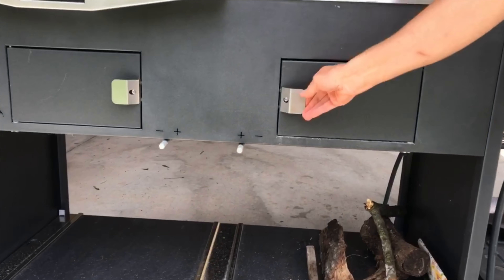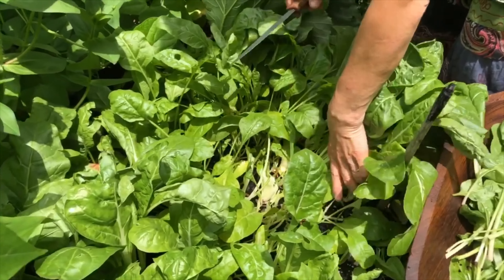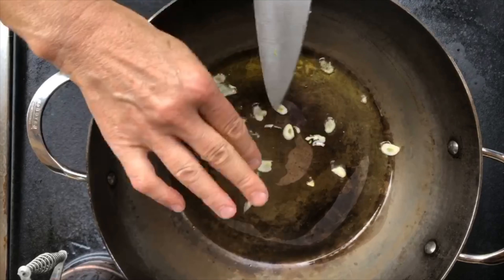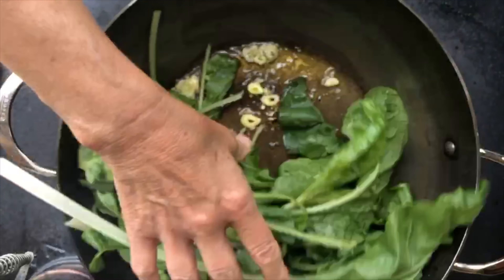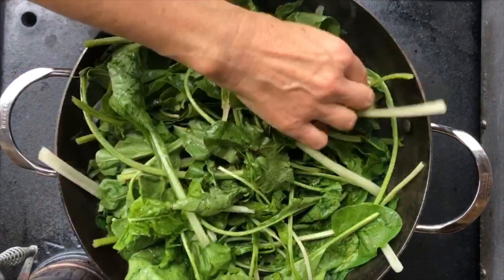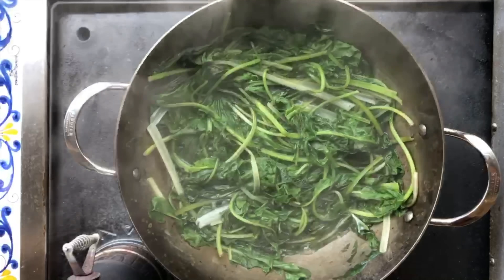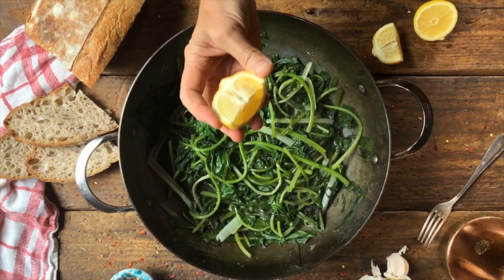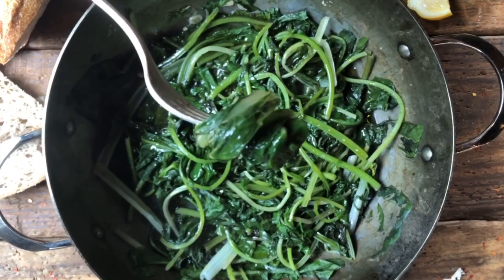Swiss Chards Recipe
Swiss Chards, fresh bietole, are a quick and delicious side dish perfect to accompany any meal. This vegetarian CONTORNO is even better when sprinkled with fresh lemon juice and a good drizzle of olive oil. Perfect also when placed on a toasted slice of bread called bruschetta.